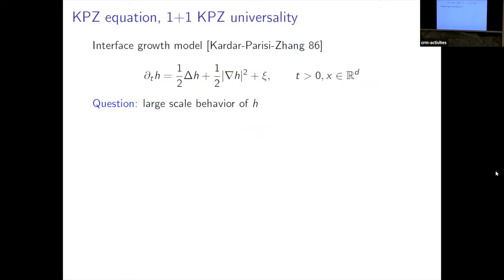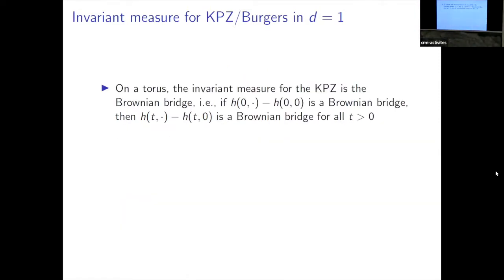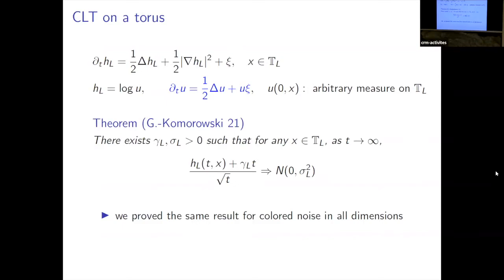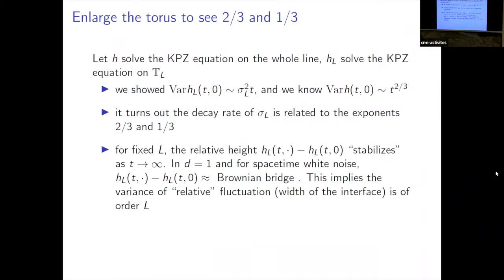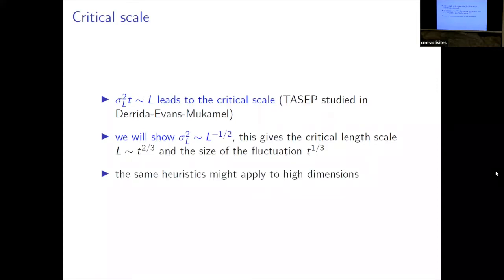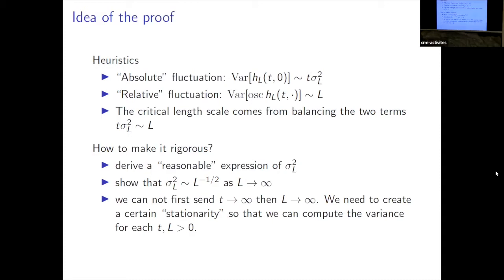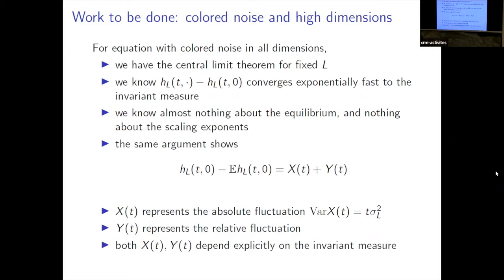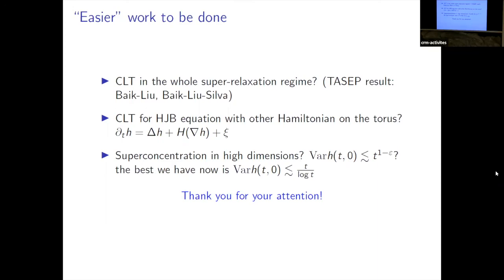Yu Gu: KPZ on a large torus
Yu Gu: I will present a recent work with Alex Dunlap and Tomasz Komorowski in which we derived optimal variance bounds on the solution to the KPZ equation on a large torus, in some regimes where the size of the torus increases with time. I will try to give a heuristic explanation of the 2/3 and 1/3 exponents in the 1+1 KPZ universality class, and draw connections to the HJB world.